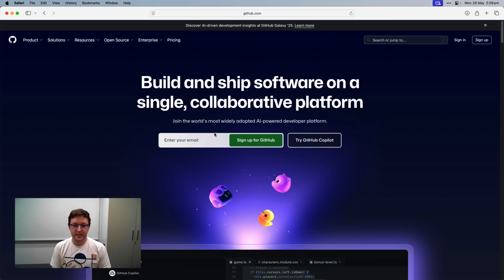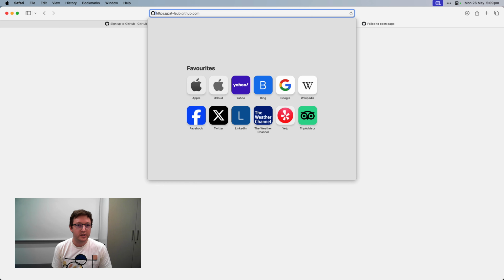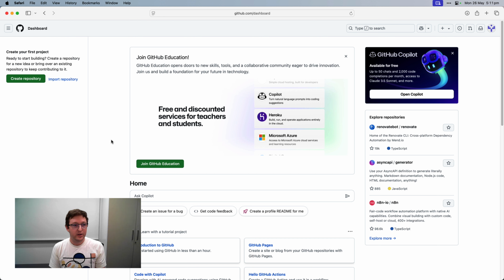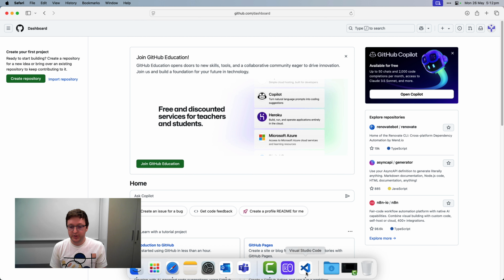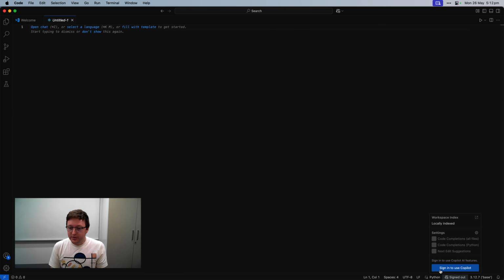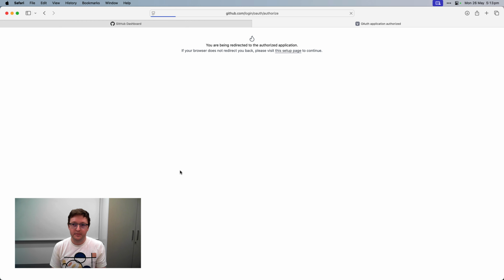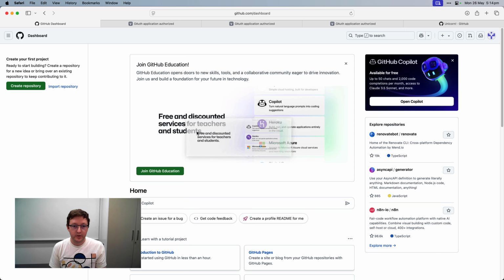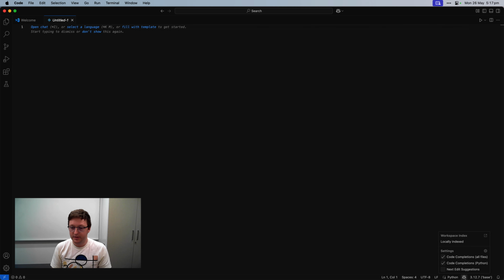Making a GitHub account, and linking to Copilot in VS Code